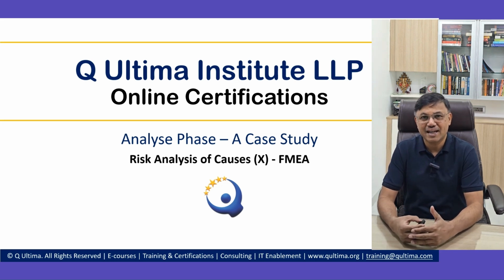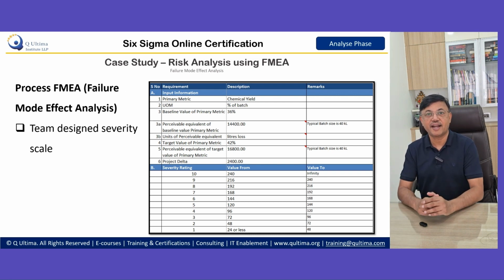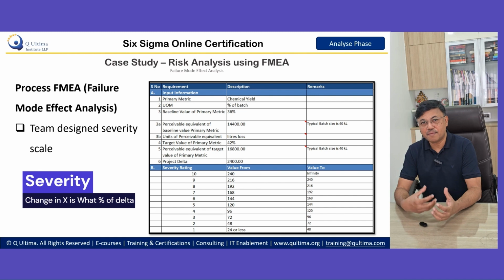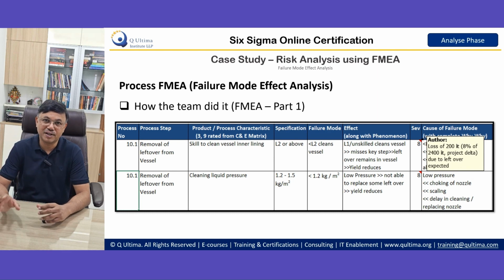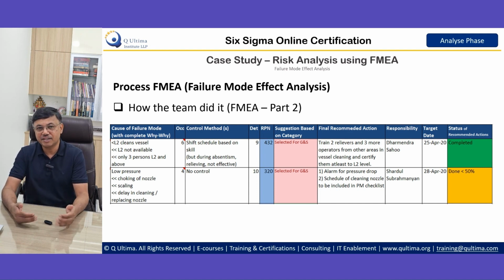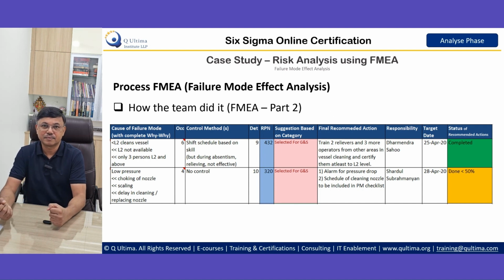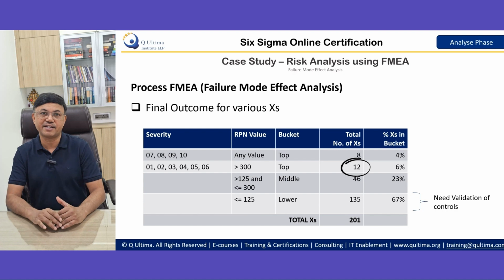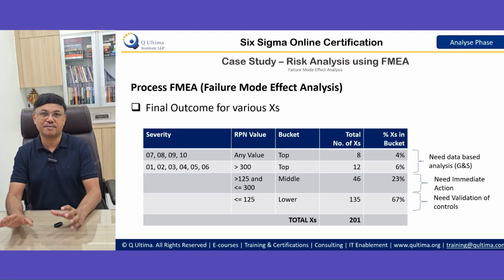Analyze Phase - Part 1 (FMEA) - Case Study 1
This video describes a case in which FMEA is used practically.